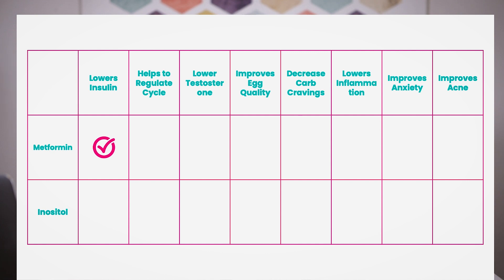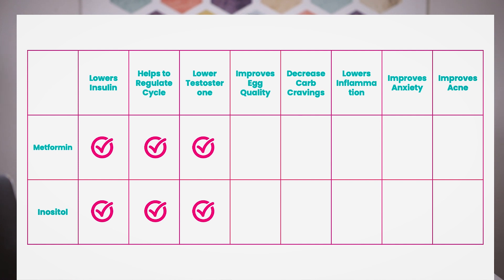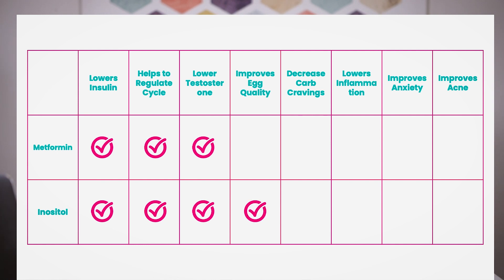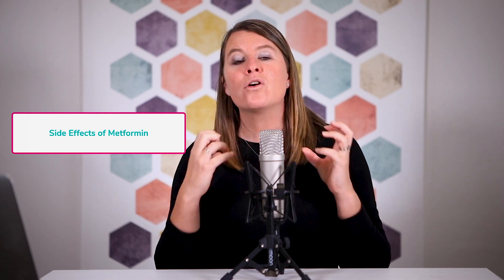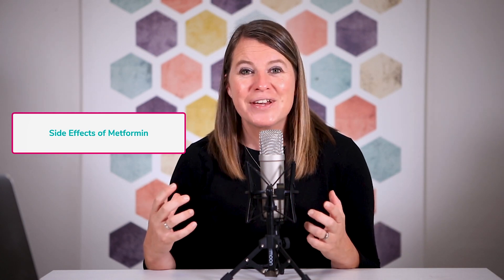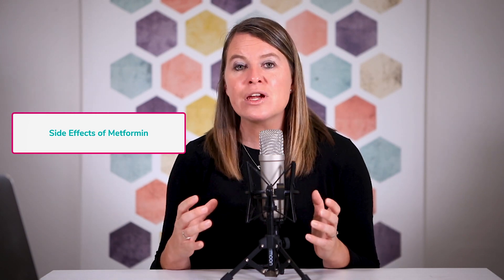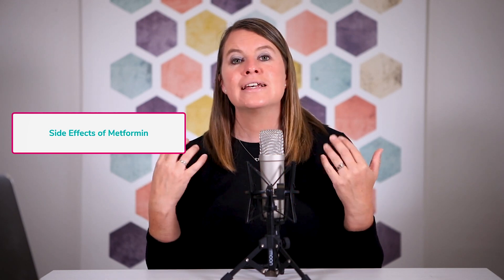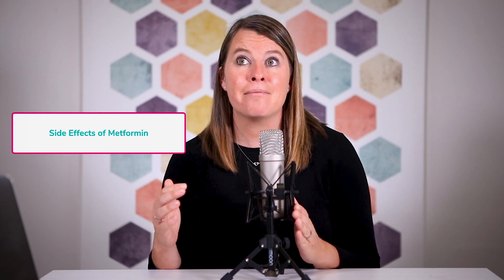Metformin vs Inositol in PCOS [What you need to know]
Metformin vs inositol  - That is the question! Many women are prescribed Metformin (or Glucophage) to help manage PCOS symptoms but is Inositol a better option?

In this video, I stack Metformin vs Inositol and answer some of your questions.